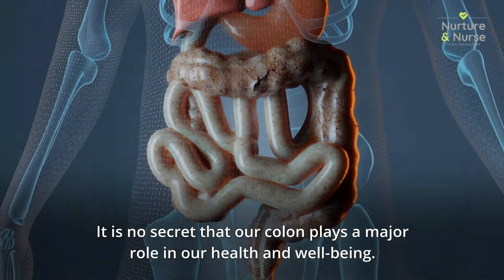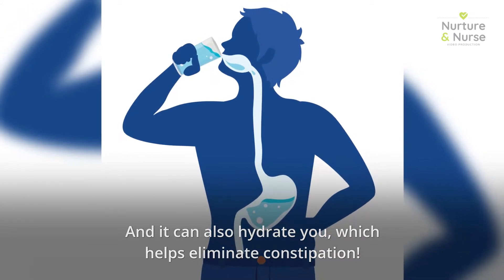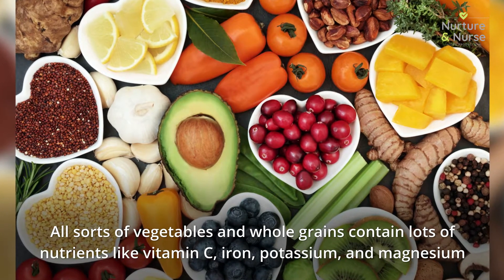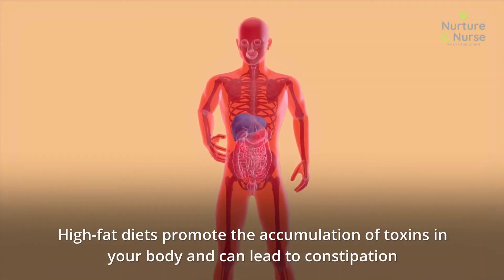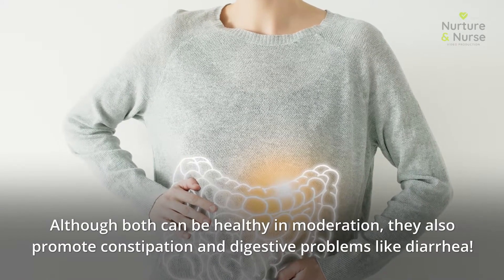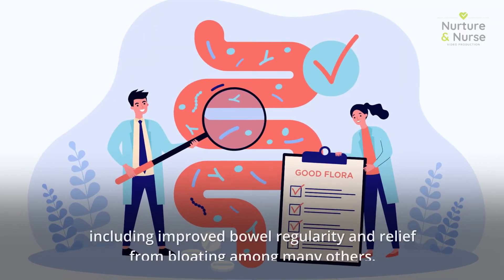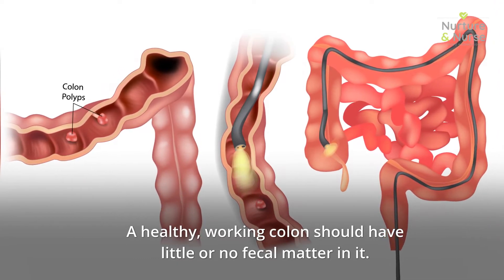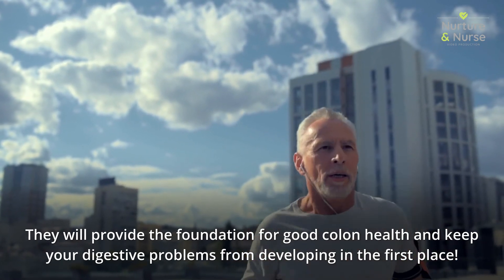How to Maintain a Healthy Colon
Here's How To Keep Your COLON HEALTHY. In this video, we have discussed the most effective ways to to maintain a healthy colon. A healthy colon should be able to break down most foods, but if you are experiencing symptoms such as diarrhea or constipation, it may be a sign that your colon needs some extra care. And in this video, we are going through some of the most effective ways to maintain a healthy colon.